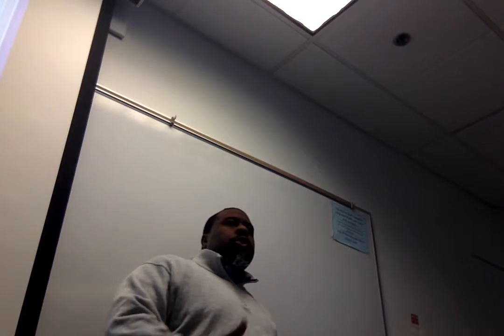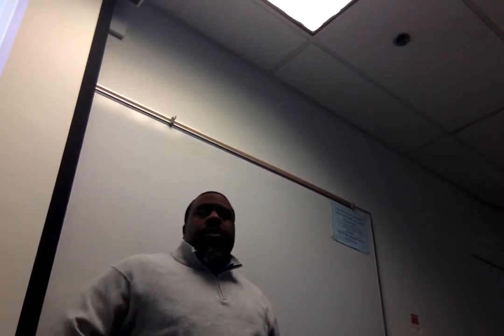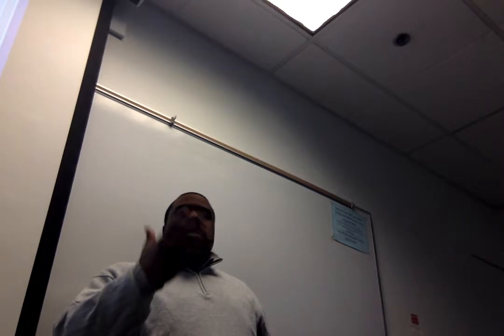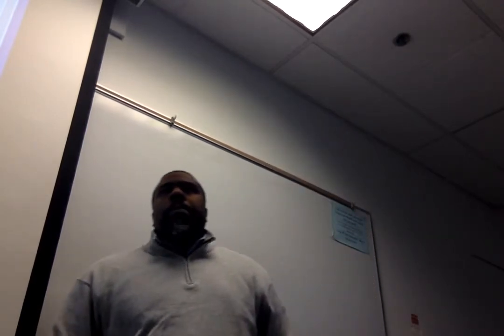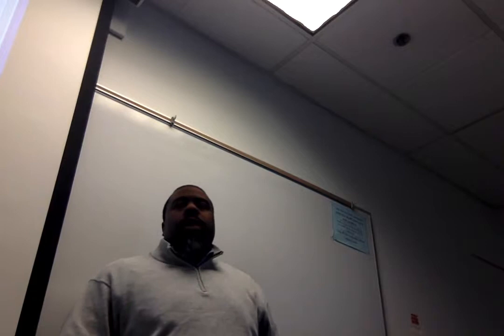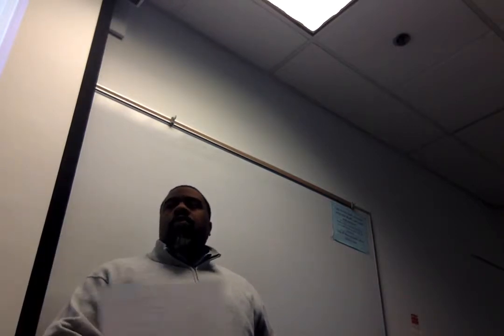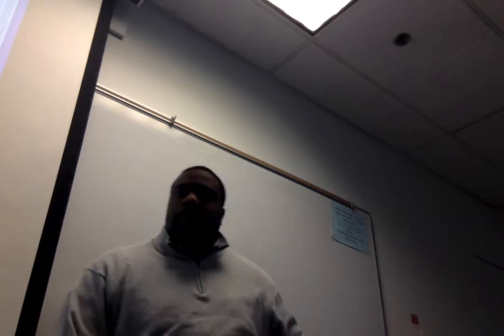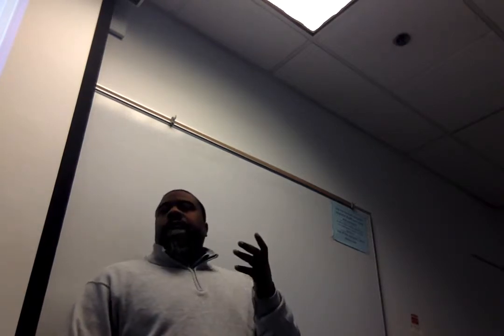US Since 1865 Exam 1 Study Guide Discussion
Brief description of Exam #1-(format and approach)